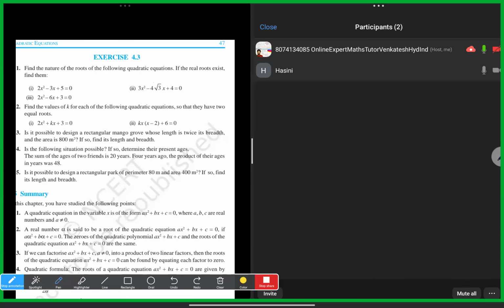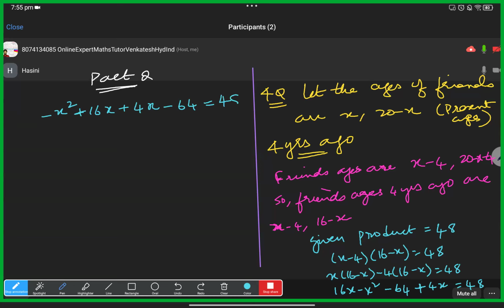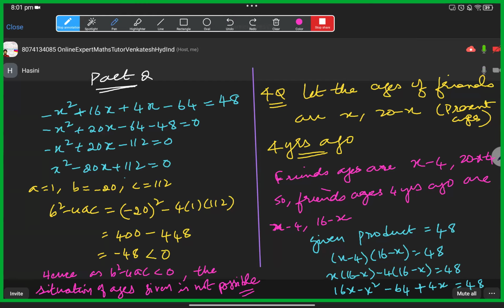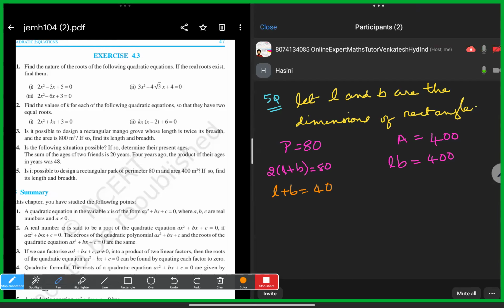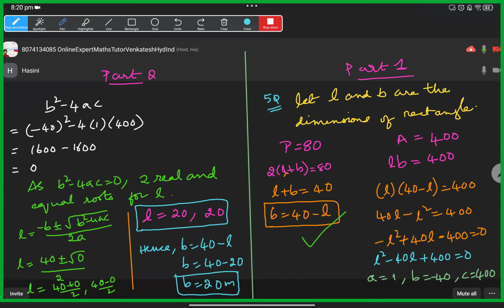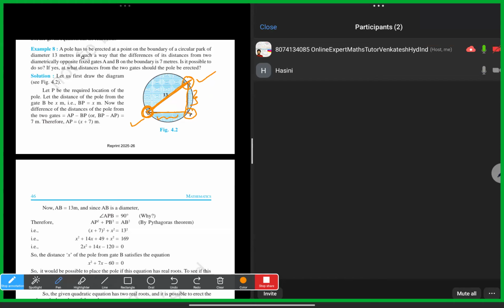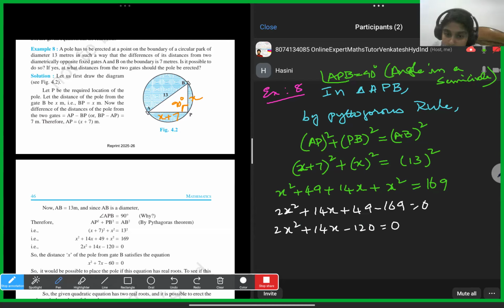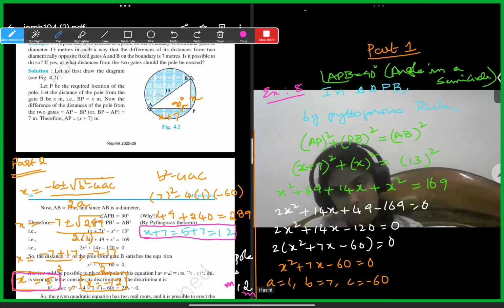class 10 cbse important concepts 8074134085 whatsapp me Maths ExpertTutor to learn maths for ur kids